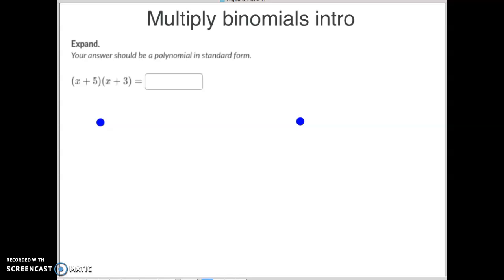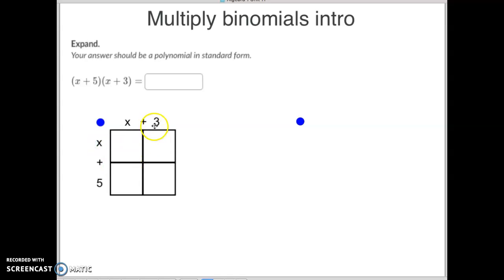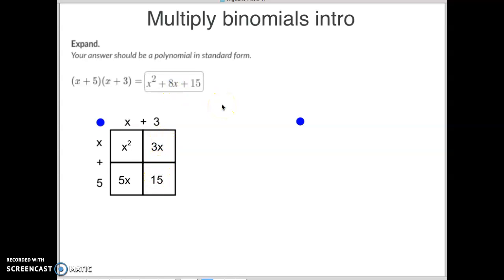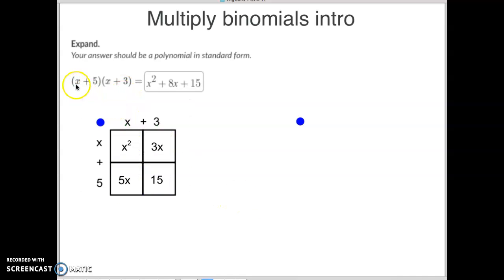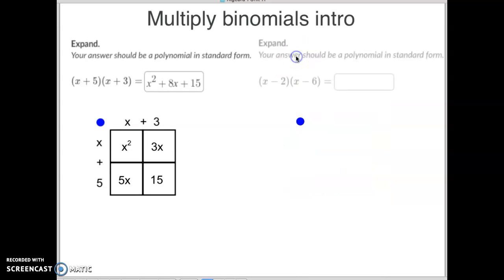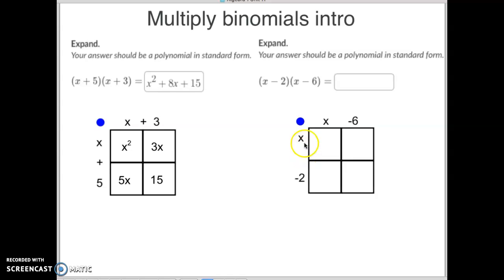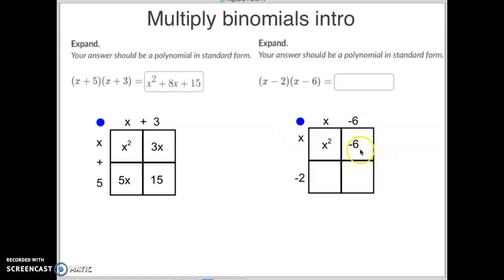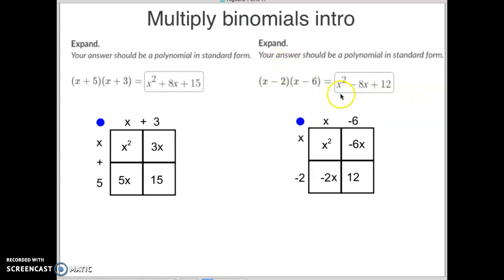Multiply binomials intro